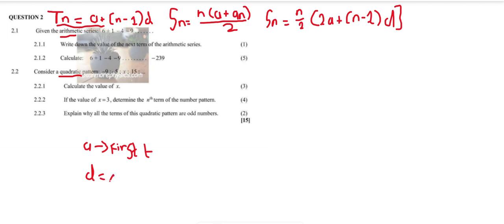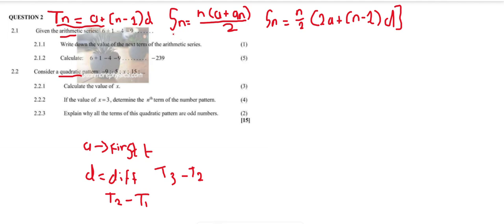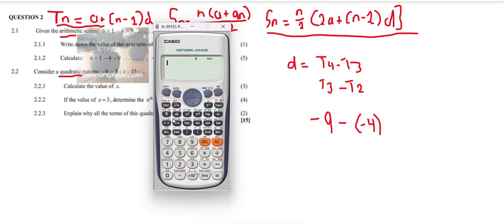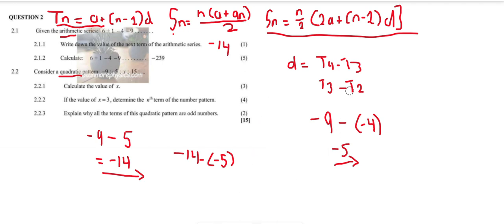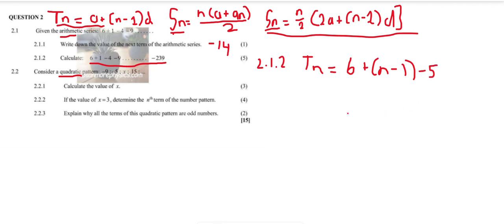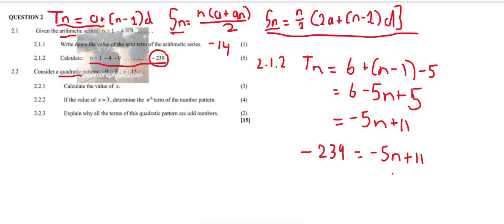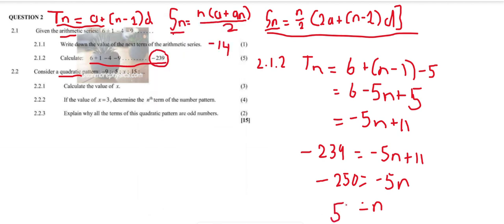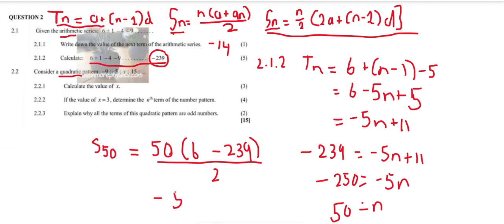REVISION for paper 1 [Grade 12] Question 2[ Part 1]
In this video, you will learn how to tackle any arithmetic sequence questions when given in the exam.